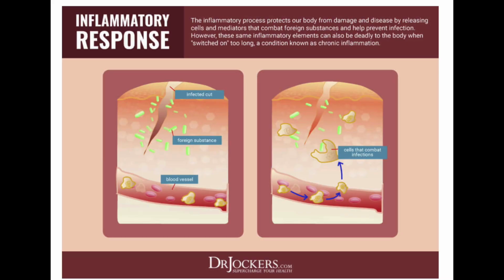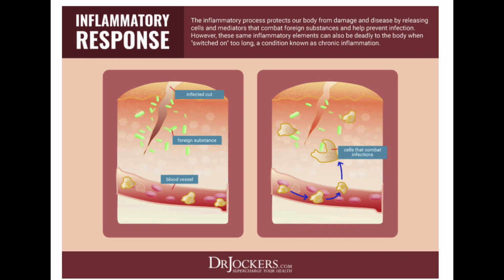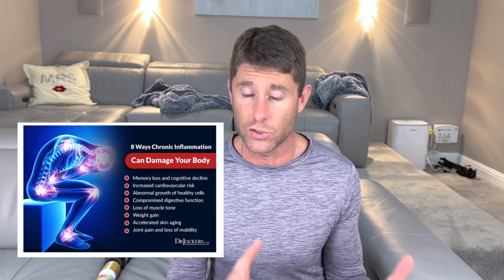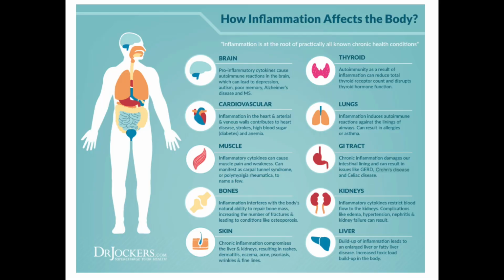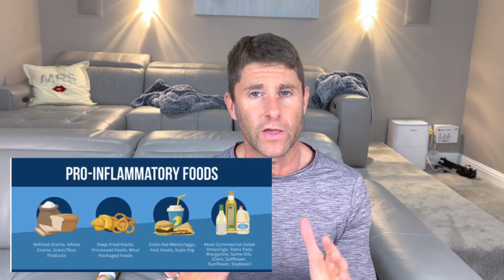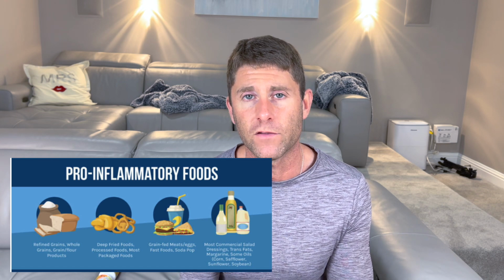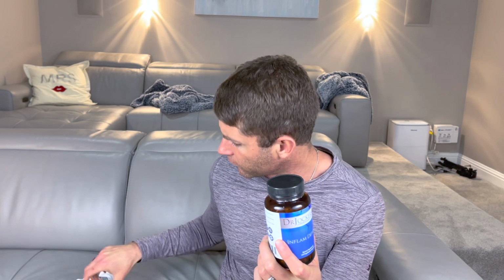Top Food Strategies and Supplements to Reduce Inflammation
Inflammation is at the root cause of every degenerative disease and much of human suffering.  In this video, I go over what inflammation is and how to use nutritional strategies and supplements to improve your inflammatory process.